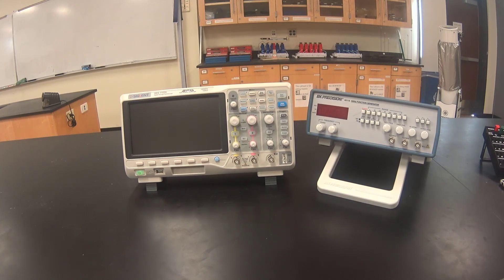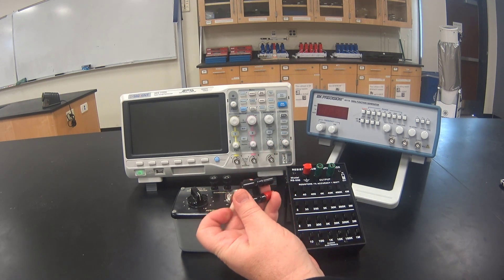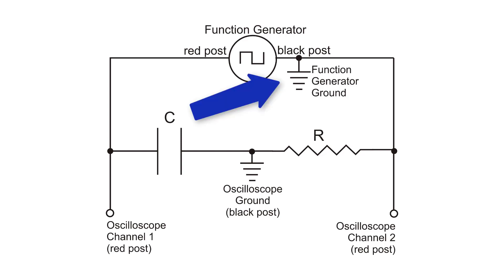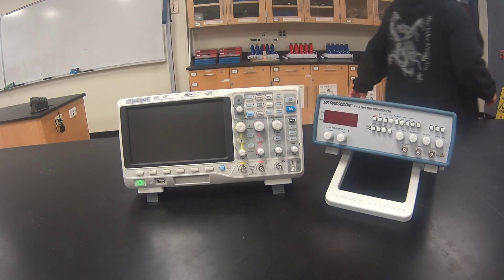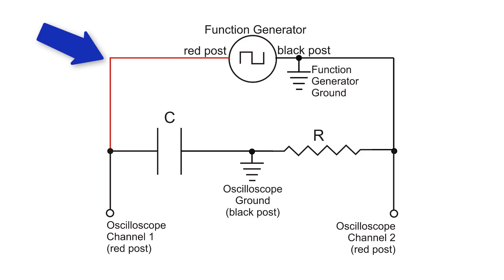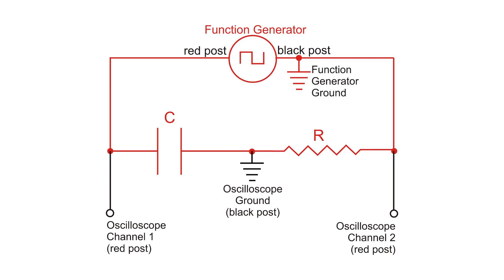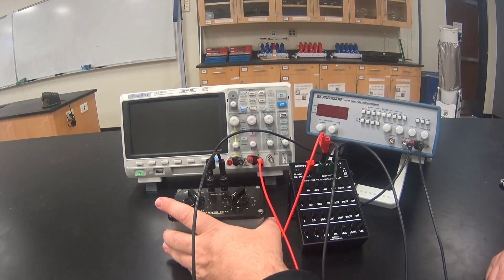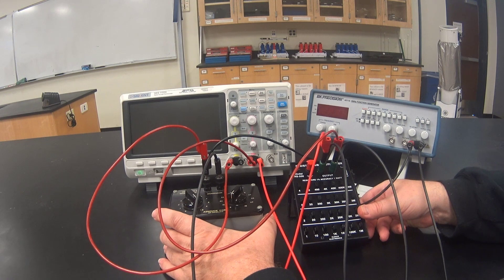Oscilloscope with RC Circuit Setup -- Siglent 1102X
How to setup an oscilloscope with an RC circuit.  This video is for use with a lab at West Valley College.